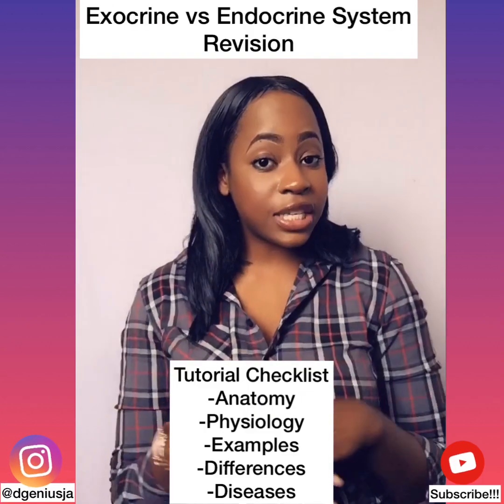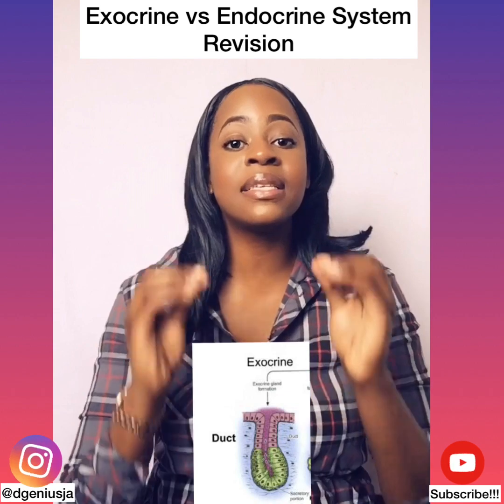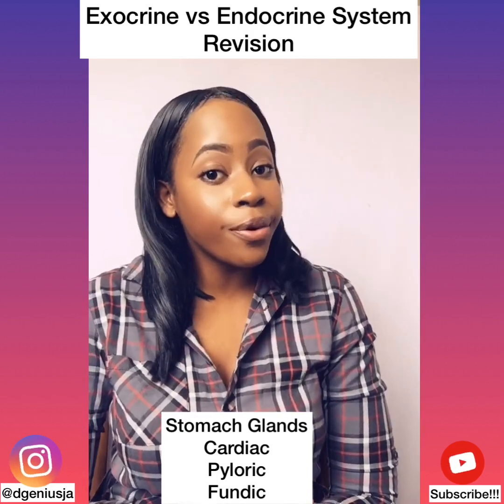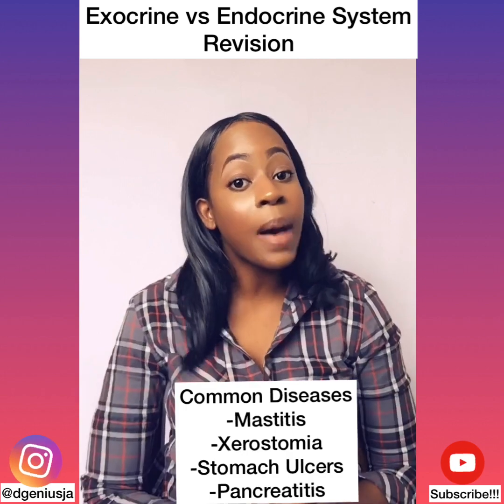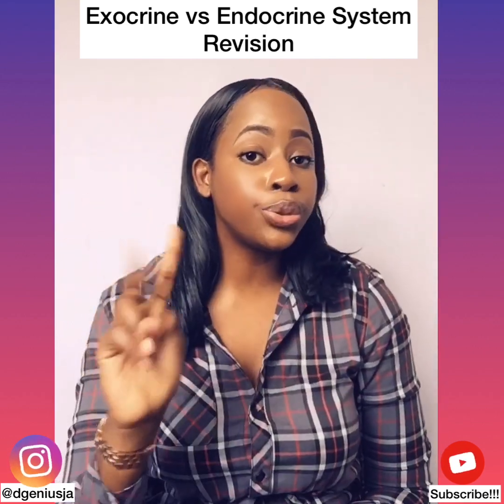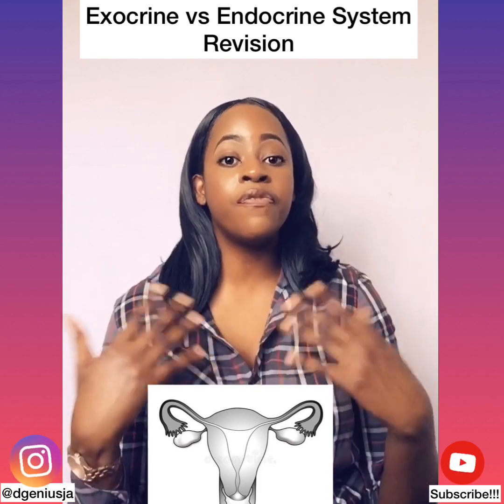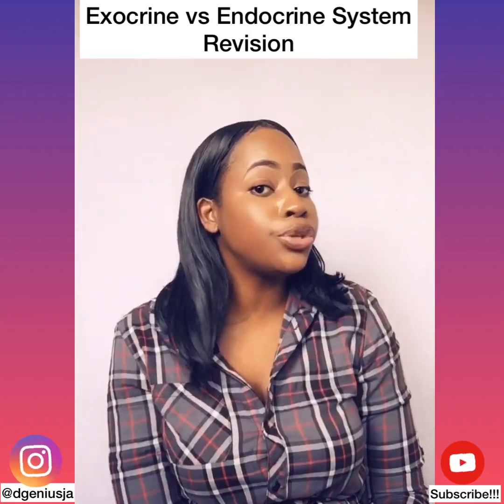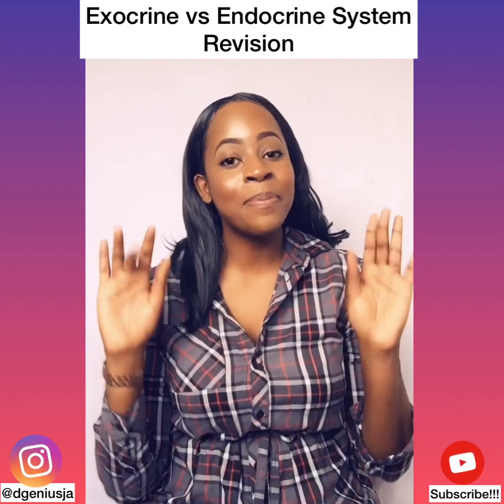CSEC Biology Endocrine vs the Exocrine System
The exocrine system consists of cells, tissues, organs and glands, where the glands secrete straight to a target site via ducts or tubes.
The endocrine system is the collection of glands that produce hormones that regulate metabolism, growth and development, tissue function, sexual function, reproduction, sleep, and mood, among other things.